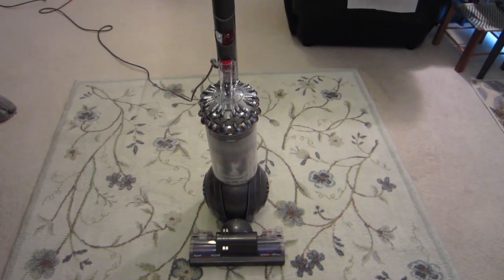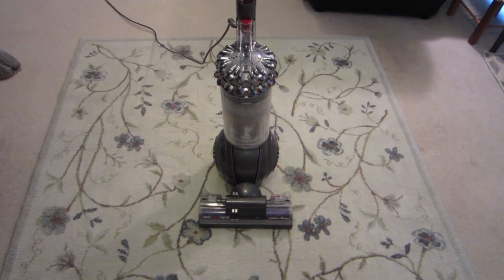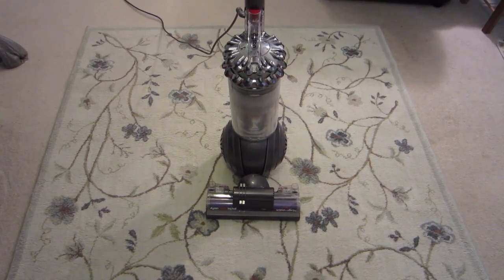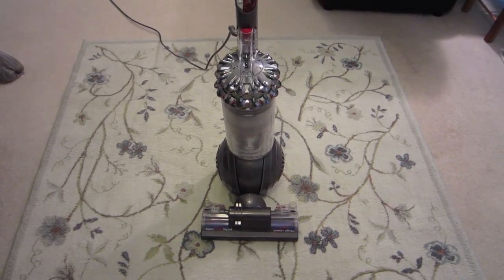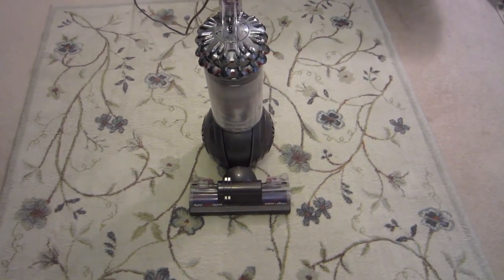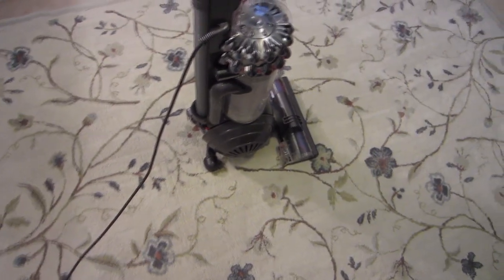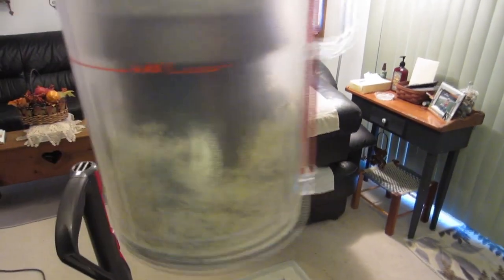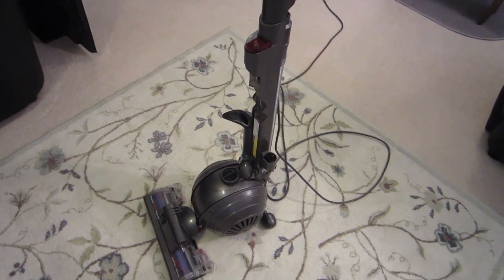Dyson Cinetic Big Ball Review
A look at the disgracefully performing and highly overpriced Cinetic Big Ball.